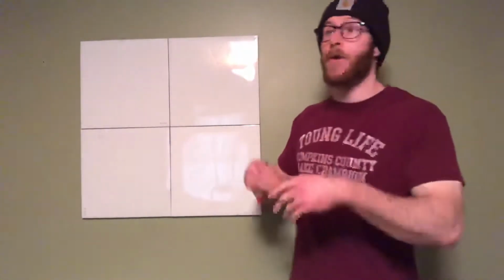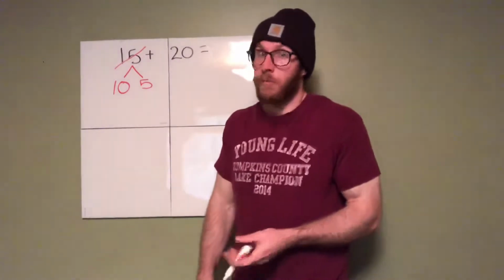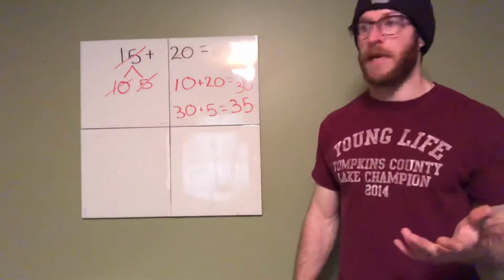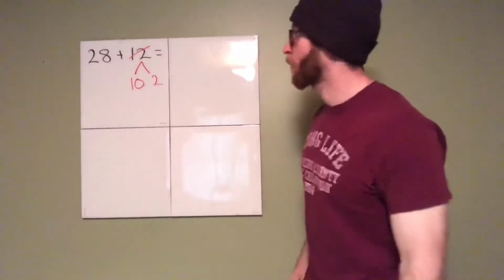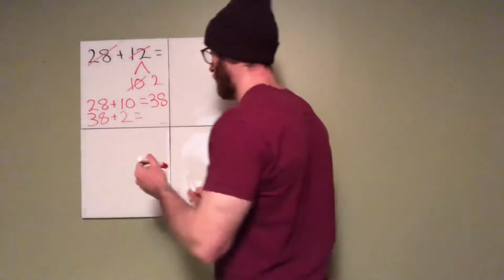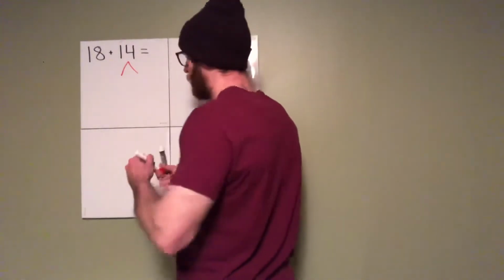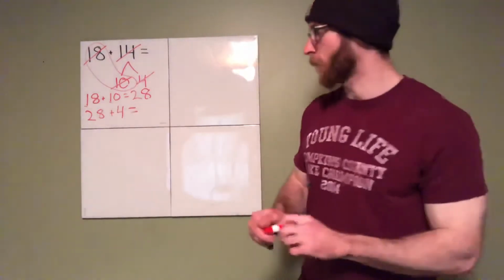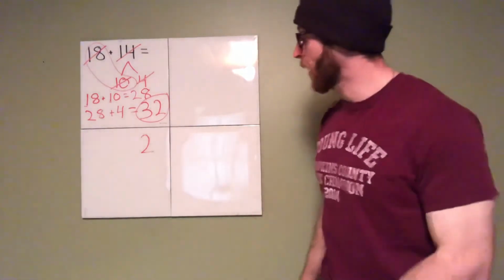1st Grade EngageNY Math - Module 4 Lesson 28 Add a pair of two-digit numbers with varied sums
1st Grade EngageNY Math - Module 4 Lesson 28 Add a pair of two-digit numbers with varied sums in the ones.